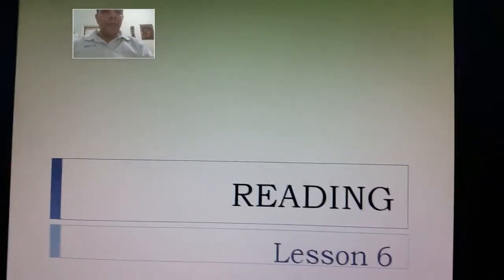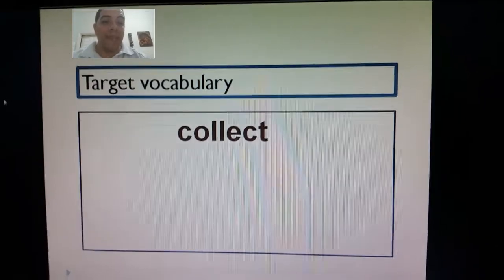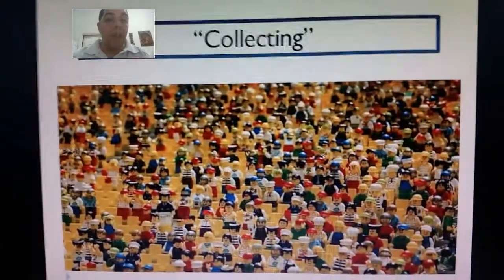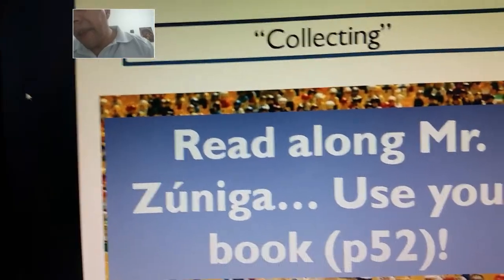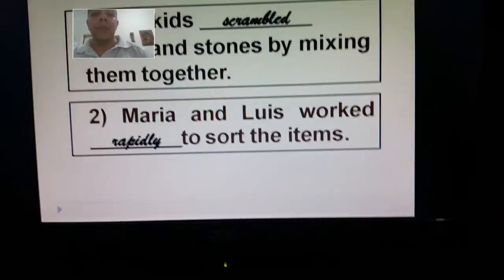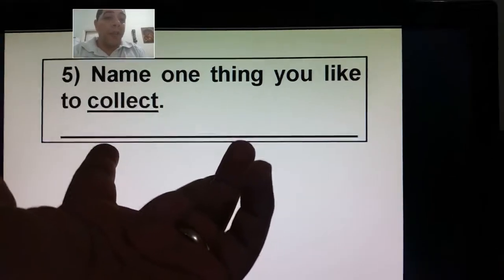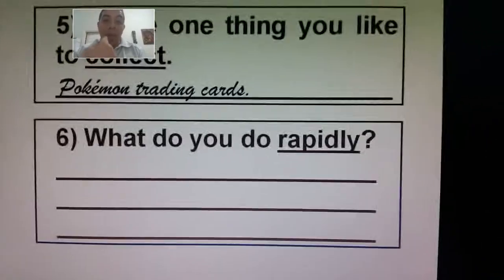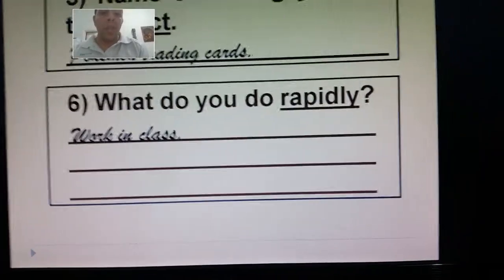PART 1 --- Reading - grade 3: "Collecting"; Maugenest's "Grandpa's Baseball Card" --- May 1st, 2020.